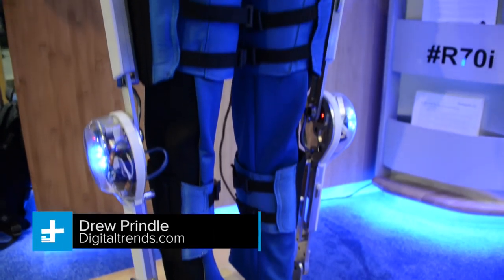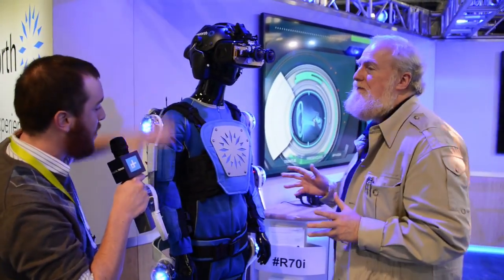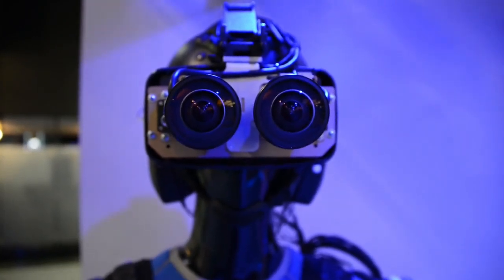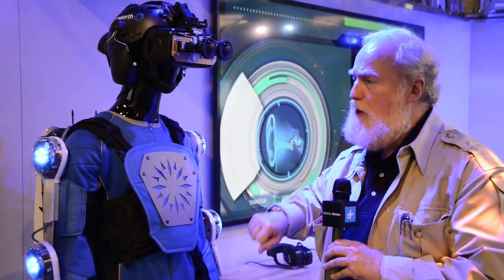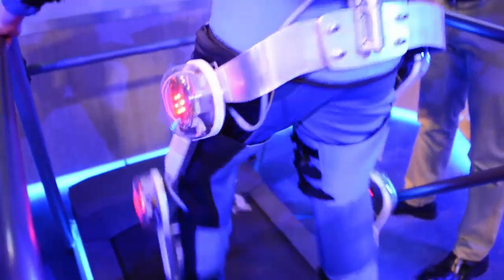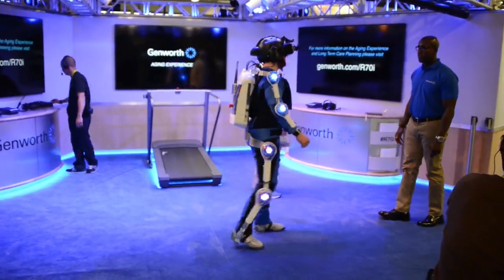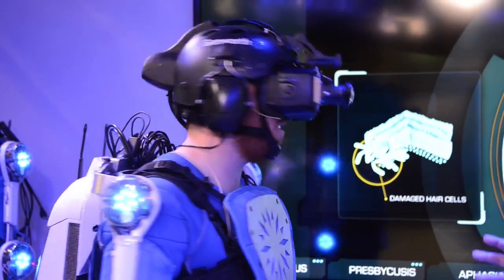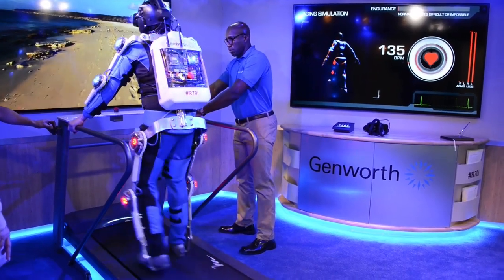Genworth R70i Exoskeleton - Hands on at CES 2016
Normally, when you read about the latest robotic exoskeleton, it's usually something that makes you stronger, faster, or better in some way. But oddly enough, the exoseketon that we tried out at CES did absolutely none of those things. In fact, it did the exact opposite. Instead of making me stronger or faster, it actually made me weaker, slower, and less coordinated. The R70i, as its called, is designed to make you feel the effects of aging.